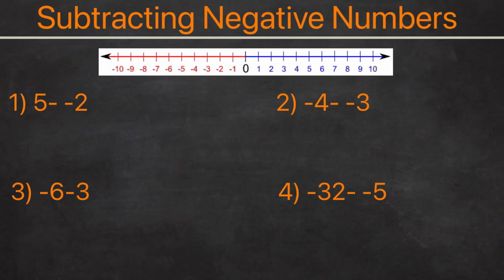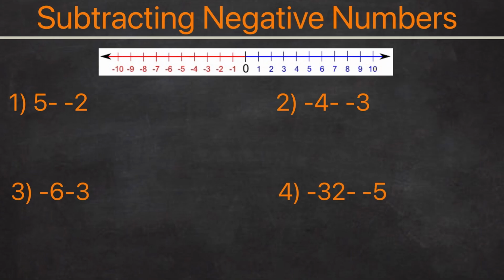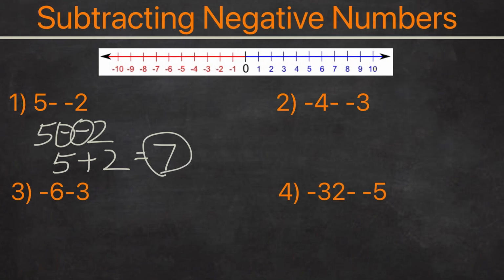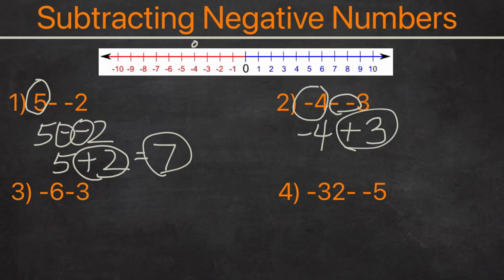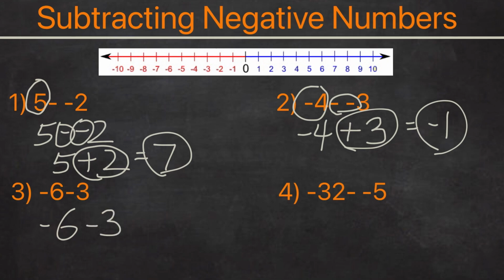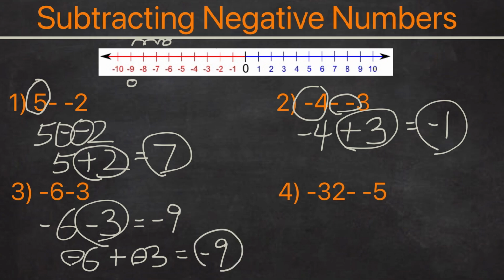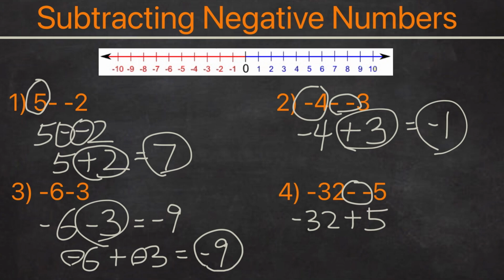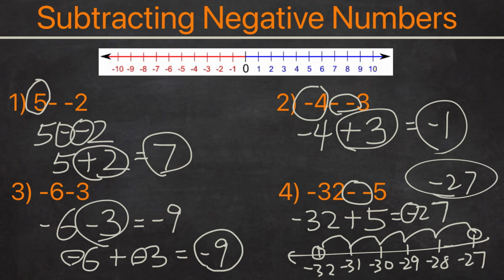How to Subtract Negative Numbers (Step by Step)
Learn how to subtract negative numbers with step-by-step instructions.  To help with this topic, we are using a number line for better visualization.  This video comes with four examples of subtracting negative numbers, and solution for each.

00:00 Introduction
00:40 What is 5--2?
01:45 What is -4--3?
02:35 What is -6-3?
03:48 What is -32--5?
04:56 Conclusion